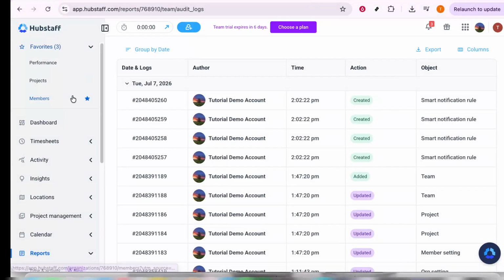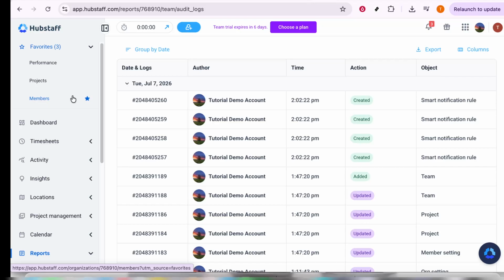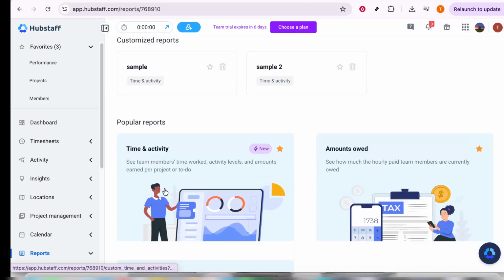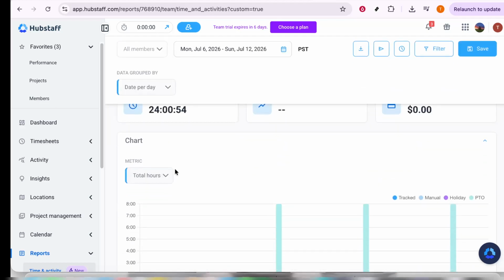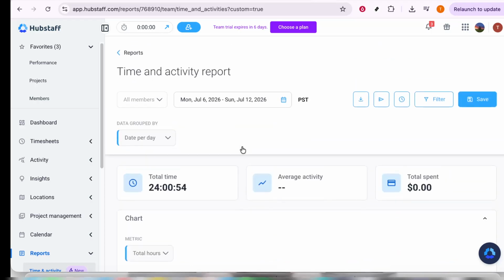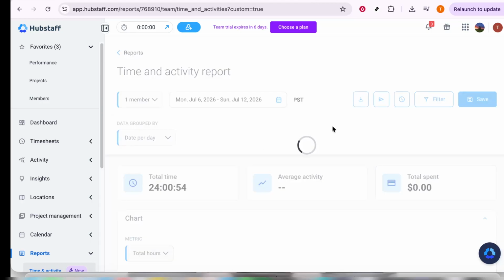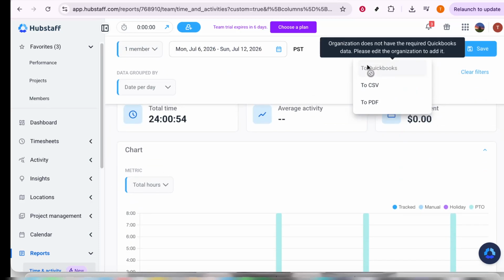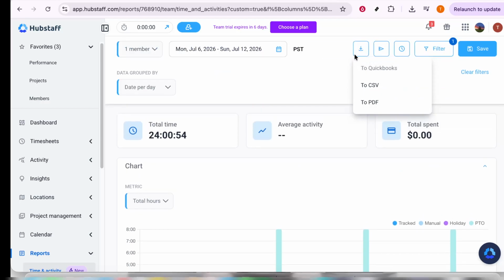How to Download Activity Reports in Hubstaff | Easy Guide 2026